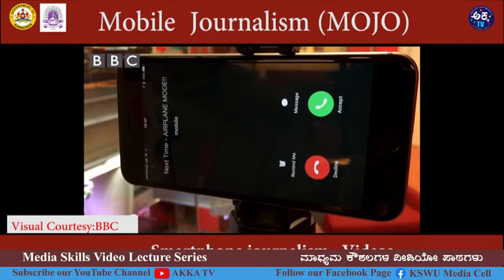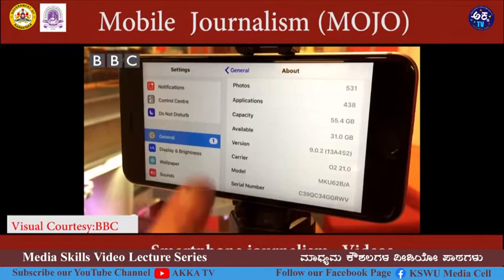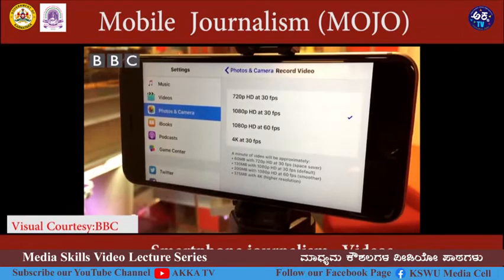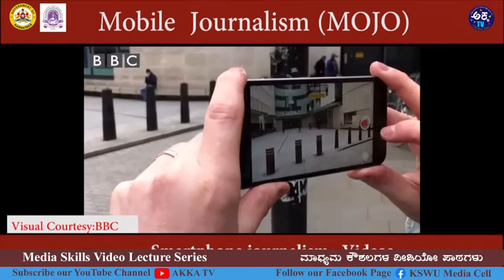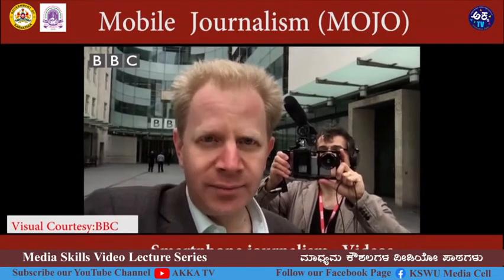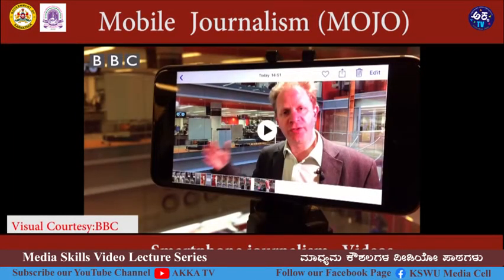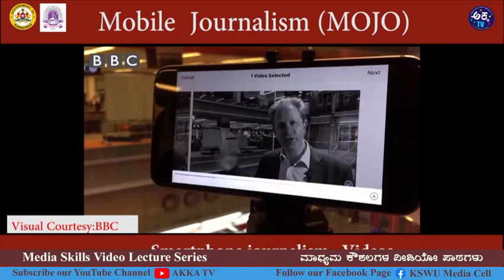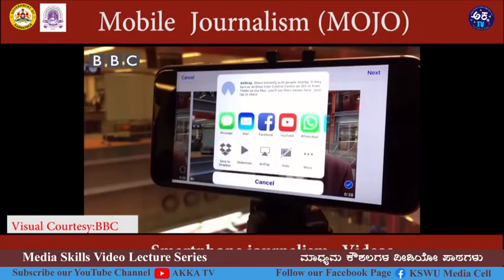Lecture 66 | Mobile Journalism | Dr. T.Sripathy,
Video Lecture of Media Skills Produced by department of Journalism and Mass Communication, KSAWU, Vijayapura, in Association with department of Information and Public Relations, Govt. of Karnataka.
Resource Person: Dr. T.Sripathy, Coordinator  and Asst.Professor, Dept. of Electronics Media
Bangalore Univeristy